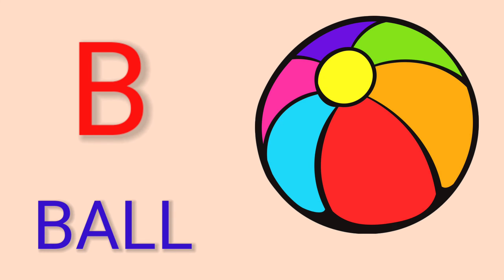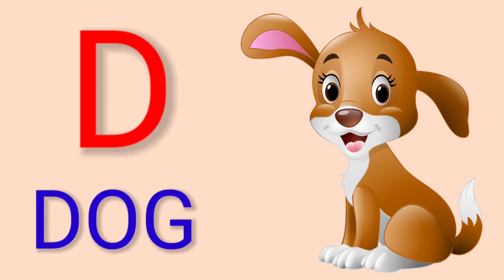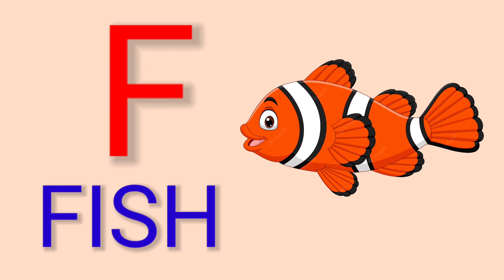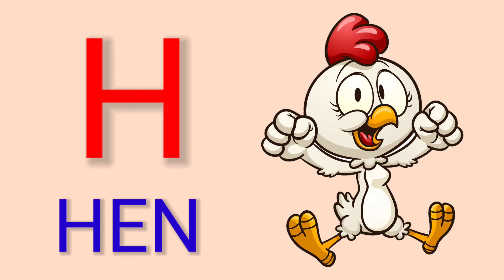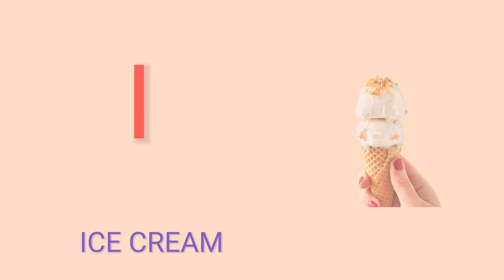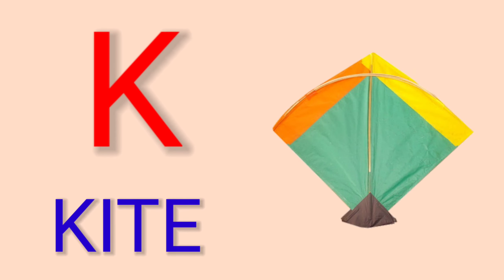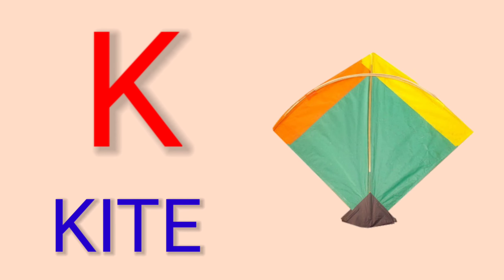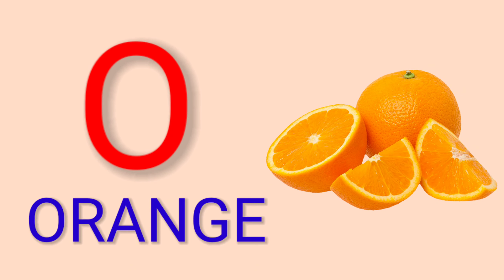a b c d e f g h i j k l m n o p q r s t u v w x y z | learn alphabet with live example | MPSR 55